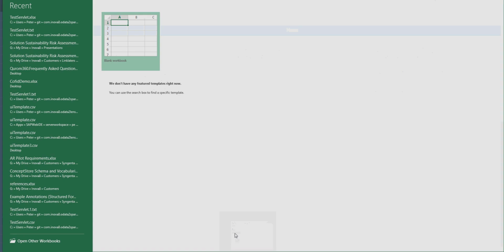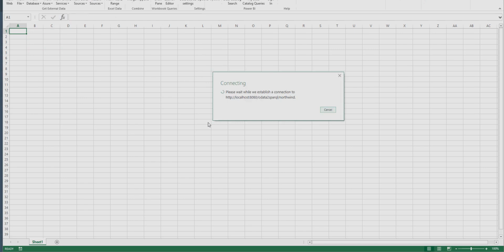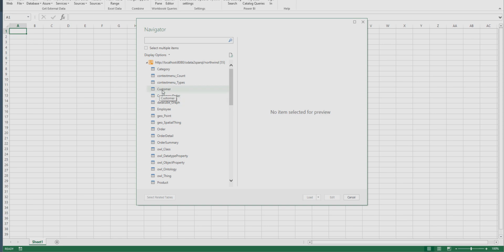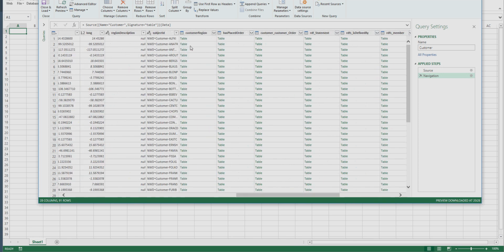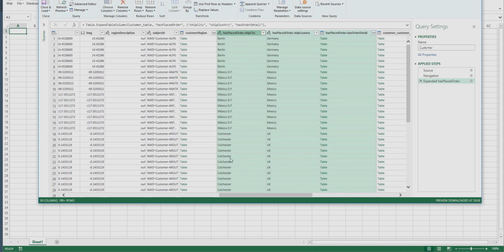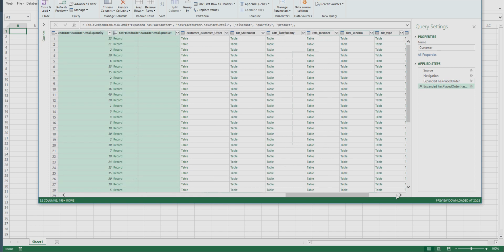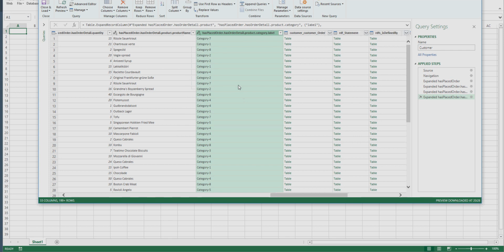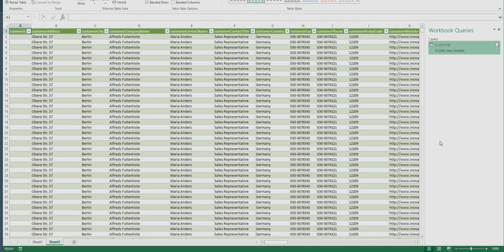quorum360 northwind bi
Quroum360 provides a very powerful UI/UX, but not everything can be solved by exploring, navigating, searching or graphing the information. Sometimes we just want tabulated results for doing our own analysis., perhaps validating calculation results for example.
Excel is the ubiquitous tool for this job, and Quorum360 is fully integrated allowing information to be pulled directly from the API into Excel.
It should be pointed out that, despite Quorum360 being underpinned by a graph store, this video shows how that data can be retrieved with all of the appearance that it is coming from a typical data warehouse.(but without the disadvantages of a warehouse)